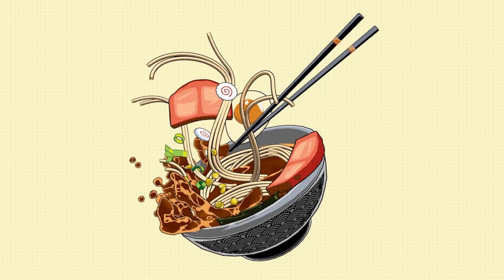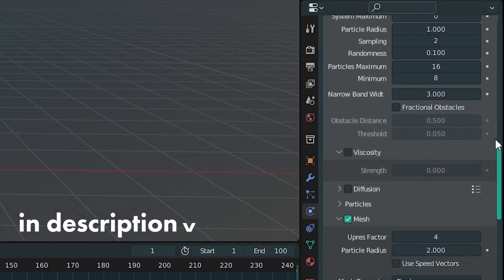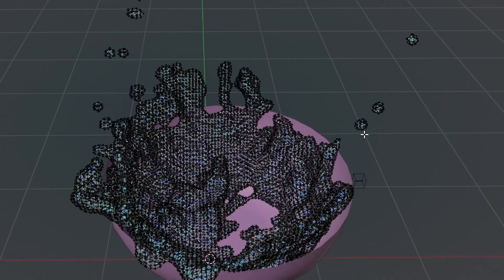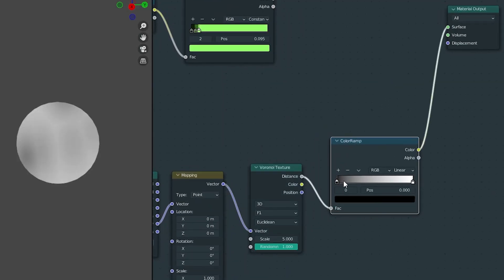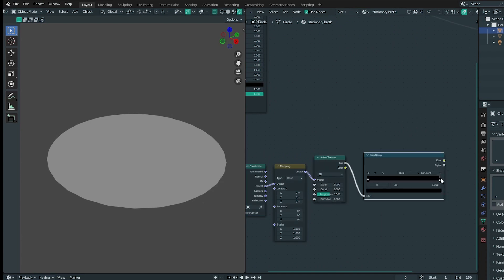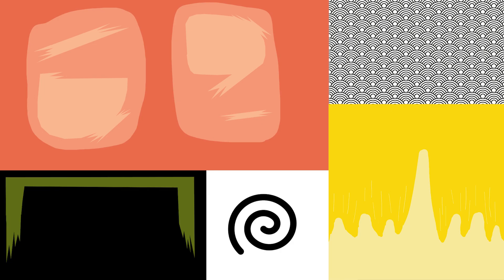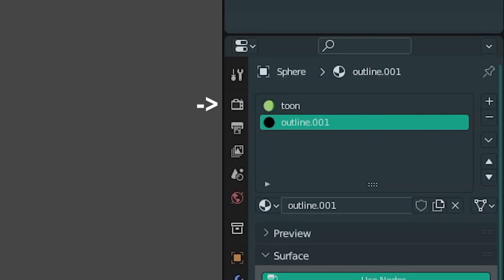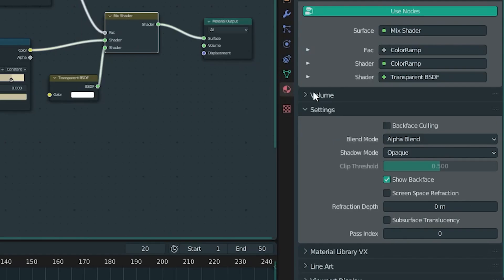Blender 3D Ramen Illustration Breakdown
A short breakdown of this 3D NPR bowl of noodles made in Blender.
Hope it is of value to someone :)

00:00 Intro
00:32 Part 1 - Modelling
02:52 Part 2 - Shading
05:58 Part 3 - Outlines
06:48 Part 4 - Final Touches